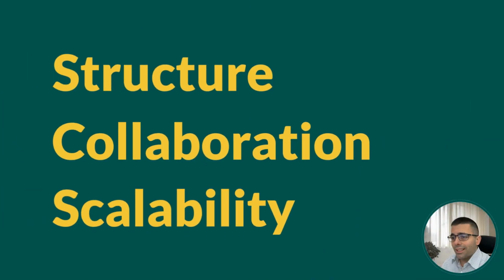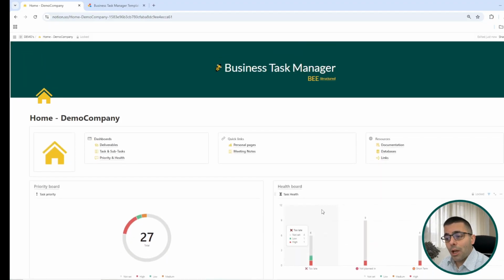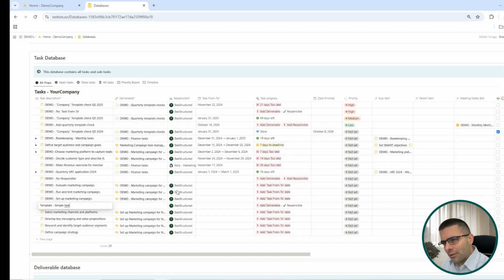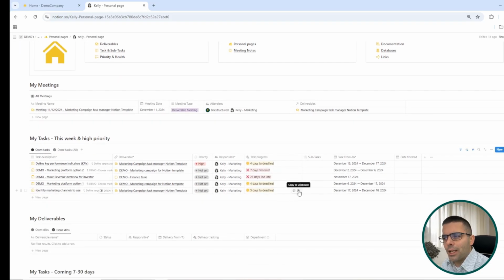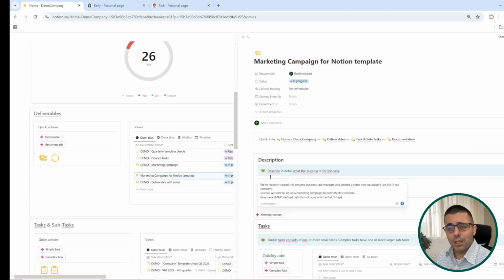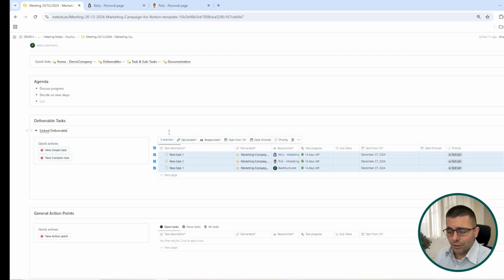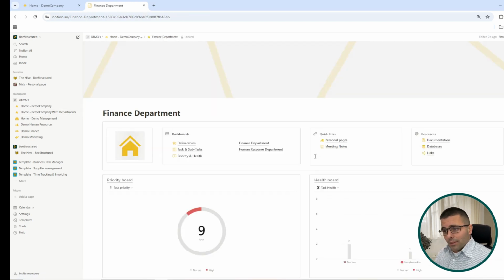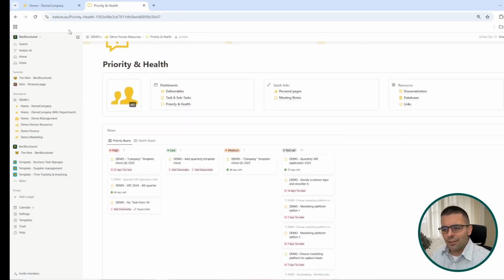3 KEY Reasons For Managing My Business in Notion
📅 Timestamps:
00:00 Introduction
01:00 Key Reason 1: Structure & Overview
03:19 Key Reason 2: Collaboration & Accountability
05:38 Key Reason 3: Scalability & Future-Proofing
07:00 Conclusion & Call to Action

📈 In This Video:
Have you ever left a meeting frustrated because no one took notes or followed up on action items? You're not alone! In this video, I’ll reveal three key reasons why Notion is the ultimate tool to manage your business effectively, whether you're a solopreneur or running a million-dollar enterprise.

🔑 Key Reasons Covered:
Structure & Overview: Learn how to create a flexible and scalable structure that grows with your team.
Collaboration & Accountability: Discover how Notion fosters clear communication and accountability within your team.
Scalability & Future-Proofing: See how Notion adapts to your growing business needs, ensuring seamless organization as you expand.

🔧 What You’ll Learn:
Using pre-made templates to fit your specific needs
Enhancing team collaboration and accountability
Scaling your task management system as your business grows

💼 About Us: We specialize in creating efficient and scalable task management solutions using Notion. Our Business Task Manager template is designed to help teams of all sizes streamline their workflows, enhance collaboration, and achieve their goals effortlessly